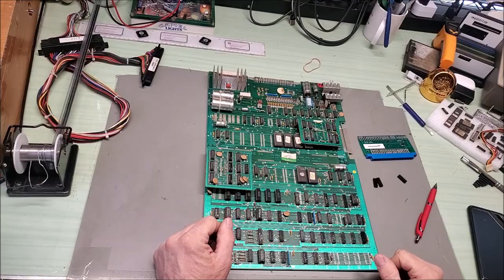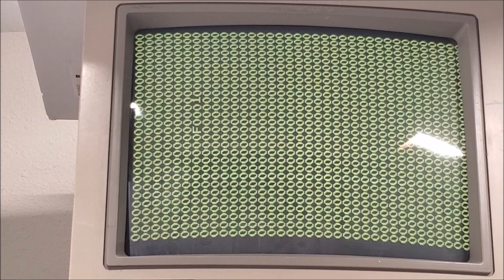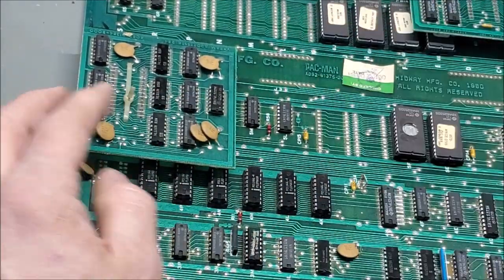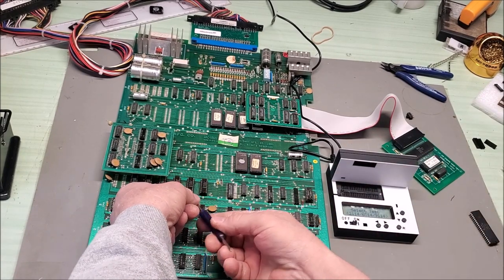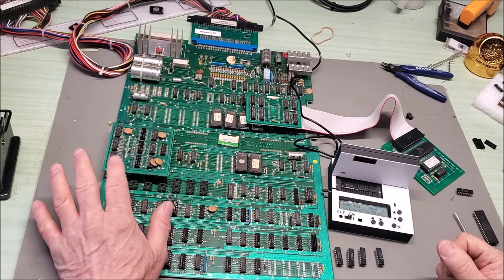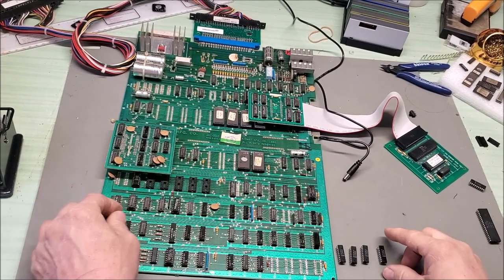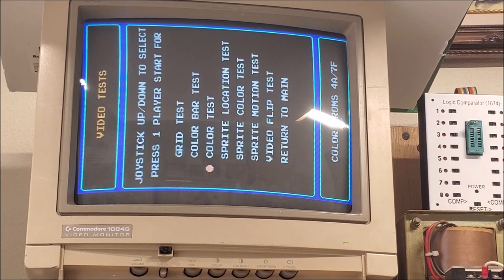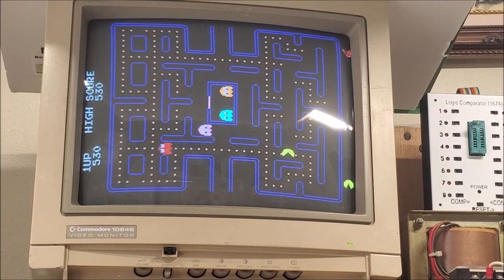Pac-Man - A screen full of zeros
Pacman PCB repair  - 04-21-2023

ABC PAC diagnostics kit, Inquisitor RAM tester.